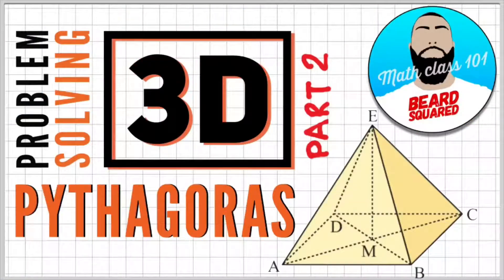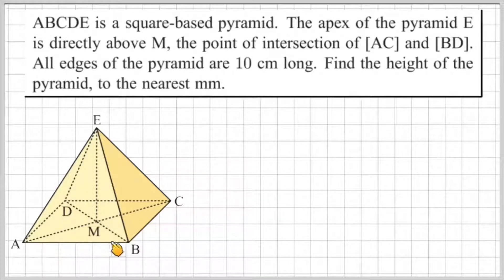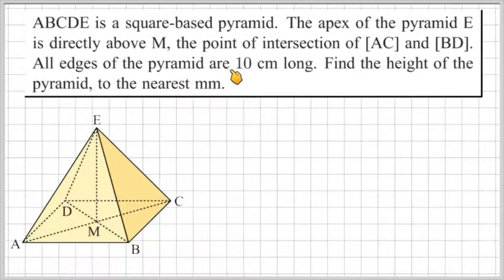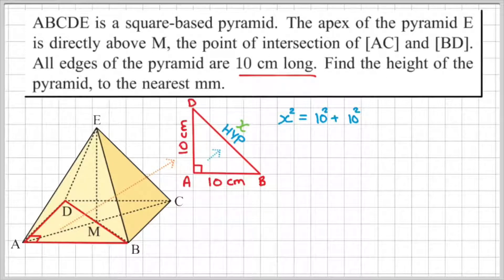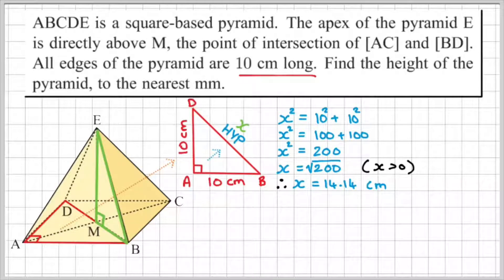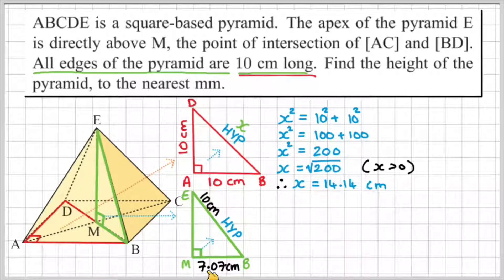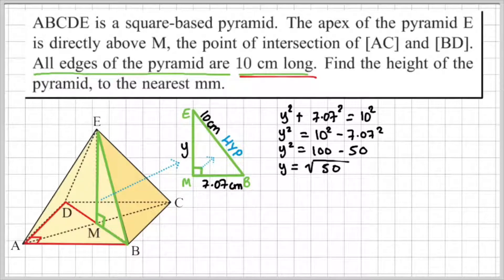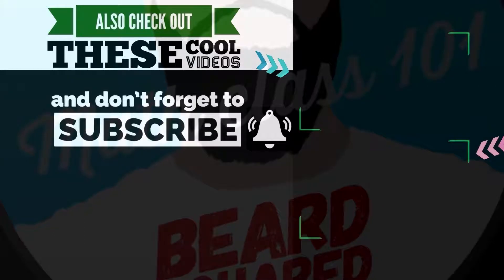3D Pythagoras (Part 2) Height of Square Pyramid | Beard Squared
ABOUT THIS VIDEO:

How to do 3d Pythagoras?
Whenever we solve 3D Pythagoras we usually have to work out the length of the first diagonal using Pythagoras' theorem in the base triangle and next, we use Pythagoras' theorem in the standing triangle to find the missing length. You do not need to find the root as we will need to square it in the following step. Watch the Video to find out more. a2 + b2 = c2. In this video, we find the height of a square-based pyramid using Pythagoras' theorem.

If YOU want to make videos like US and take your iPhone or iPad Pro video creation to the next level, you need to check out the items and accessories listed below: (Amazon affiliate)

SHOP MY VIDEO GEAR:

iPad Pro 10.5" 256GB:

Apple Pencil:

UAG iPad Pro 10.5" Case:

Zoom H1 Handy Recorder:

Rode SmartLav+:

Rode SmartLav+ to work with Zoom H1:

Blue Yeti Microphone:

Apple USB 3.0 Camera Adapter:

RavPower iOS Flash Drive:

EasyAcc PowerBank (updated version):

APPS USED:

Doceri:
LumaFusion: